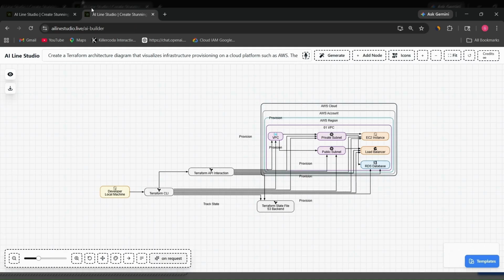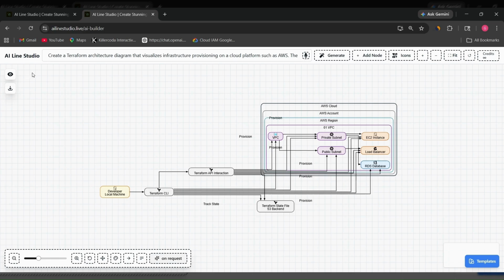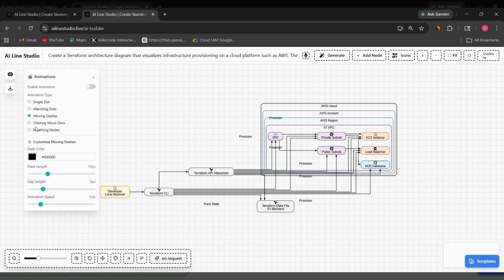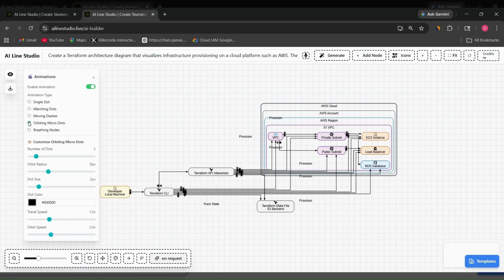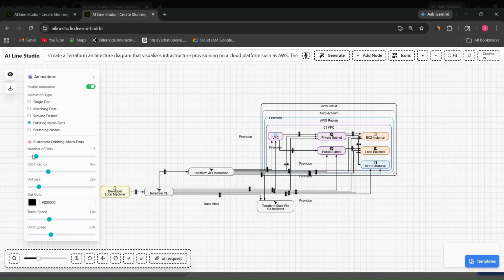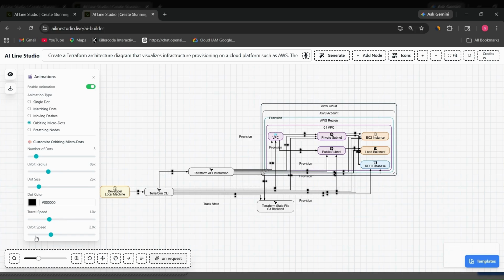AI Line Studio Tutorial 110: AI Diagram Generator Terraform vs Lucidchart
AI Line Studio Terraform Diagram Animation Orbiting Micro Dots Tutorial Lucidchart Alternative

Still struggling to create advanced Terraform diagram visuals in draw io or Lucidchart

This AI diagram generator helps you build system architecture diagrams cloud architecture diagrams and Terraform diagrams with animation in seconds using AI Line Studio

Generate your diagram
Add orbiting micro dots animation
Export instantly

No manual configuration
No complex motion setup

This tutorial shows how to add orbiting micro dots animation to a Terraform diagram using AI

Static diagrams show structure
They do not show activity or importance

Orbiting micro dots animation highlights active and critical components

Understand infrastructure behavior instantly
Identify important services visually
Create engaging and professional presentations

This is not just diagramming
It is activity visualization

Add orbiting micro dots animation to Terraform diagrams using AI
Generate system architecture diagrams from text instantly
Create cloud architecture diagrams without manual effort
Visualize Terraform infrastructure with dynamic animations
Export presentation ready diagrams for stakeholders

AI powered diagram generation from text
Orbiting micro dots animation for node activity visualization
Zero manual alignment or configuration
Fast export for documentation and presentations
Seamless workflow from idea to visual

Lucidchart requires manual diagram building and has no node animation
draw io requires full manual editing and lacks advanced animation
Eraser io lacks rich visual animation capabilities
AI Line Studio generates and animates diagrams instantly

Only AI Line Studio combines generation and animation
Only AI Line Studio eliminates manual diagram work

Terraform infrastructure visualization for DevOps teams
DevOps workflow animations for better understanding
Cloud architecture presentations with dynamic visuals
System design communication for stakeholders
Training and onboarding with animated diagrams

AI Line Studio is dynamic and automated

Designed for engineers who need speed and clarity
Built to transform text into animated diagrams instantly

0:00 Why advanced Terraform animations are hard
0:45 What is AI Line Studio
1:25 Generating Terraform diagram using AI
2:40 Adding orbiting micro dots animation
4:05 Comparison with other tools
5:20 Exporting animated diagrams
6:10 Who should use this

Comment are you still using Lucidchart or switching to AI